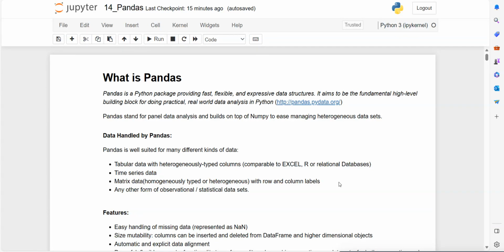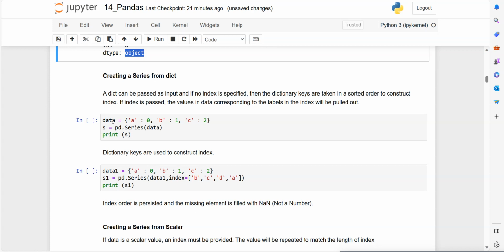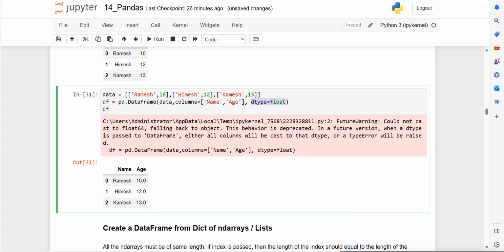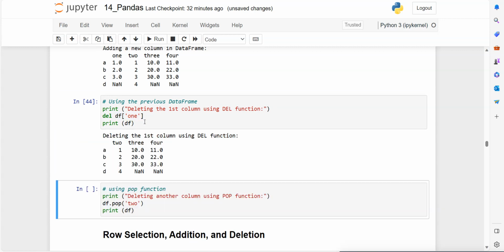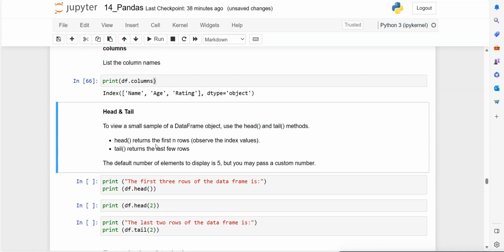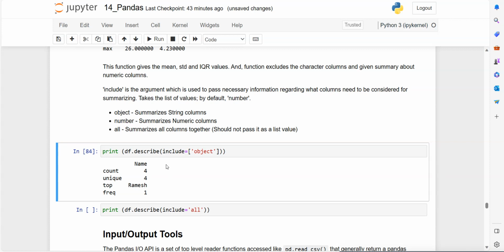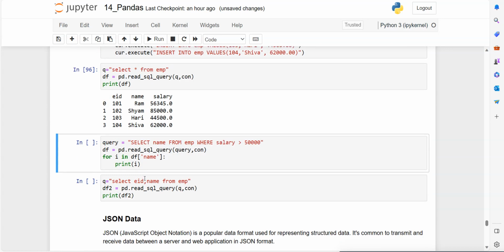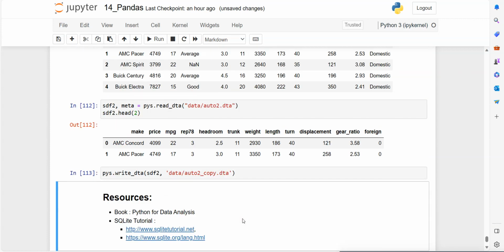Pandas Tutorial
Pandas stand for panel data analysis and builds on top of Numpy to ease managing heterogeneous data sets. Pandas providing fast, ﬂexible, and expressive data structures. It aims to be the fundamental high-level building block for doing practical, real world data analysis in Python. This video demonstrates using pandas to create dataframes, loading data from various files and saving data.